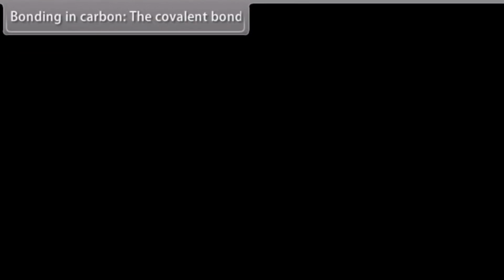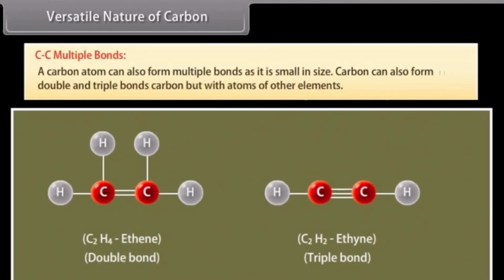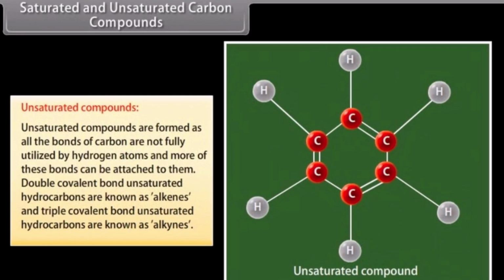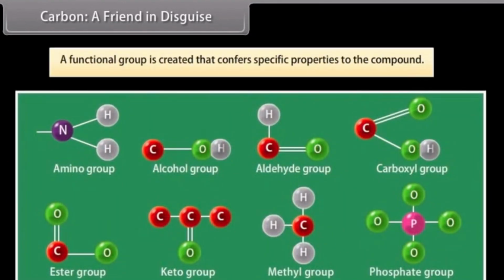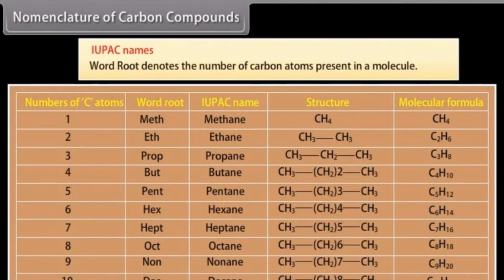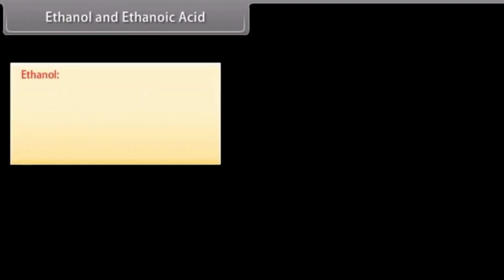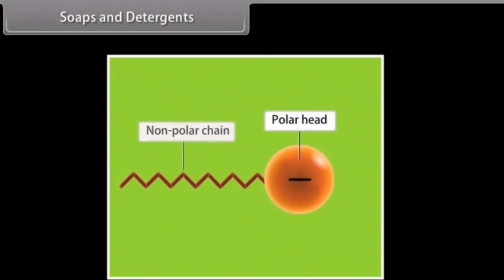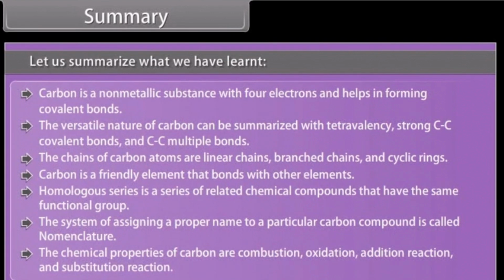🎥 Carbon and Its Compounds | Class 10 Chemistry | Complete NCERT Chapter Explained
Welcome to our Class 10 Science Chemistry series! In this video, we dive deep into one of the most exciting and high-scoring chapters — Carbon and Its Compounds. Learn everything from covalent bonding to functional groups, and the amazing world of organic chemistry – explained in a fun, clear, and student-friendly way.

Ideal for CBSE 2025 Board Exam preparation, revisions, and last-minute concept brushing!

📚 Topics Covered in This Video:
🧬 1. Introduction to Carbon
Unique properties of carbon
Catenation and tetravalency
Formation of long chains and rings

🔗 2. Covalent Bonding
What is a covalent bond?
How carbon shares electrons
Examples of covalent compounds

🧪 3. Hydrocarbons
Saturated and unsaturated hydrocarbons
Alkanes, alkenes, and alkynes (ethane, ethene, ethyne)

What are functional groups?
Alcohols, aldehydes, ketones, carboxylic acids

🧬 5. Nomenclature of Organic Compounds
IUPAC naming rules made easy
Simple examples and practice names

🔥 6. Chemical Properties of Carbon Compounds
Combustion
Oxidation
Addition and substitution reactions

🧼 7. Important Carbon Compounds
Ethanol and Ethanoic acid
Properties and uses in daily life

🧼 8. Soap and Detergents
The chemistry of cleansing agents
How soap works (micelle formation)
Difference between soap and detergent

Concept clarity + Real-life examples = Better retention
Covers all NCERT content with smart tips
Helps you tackle application-based board exam questions